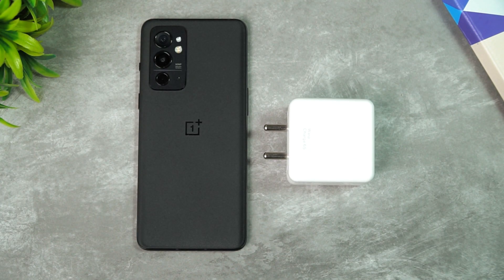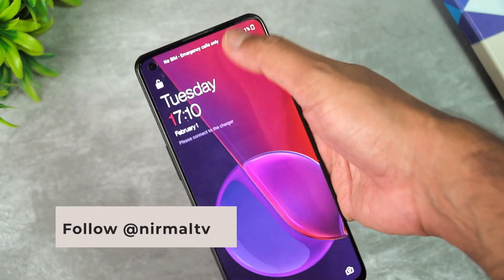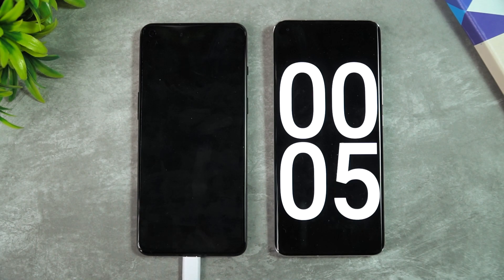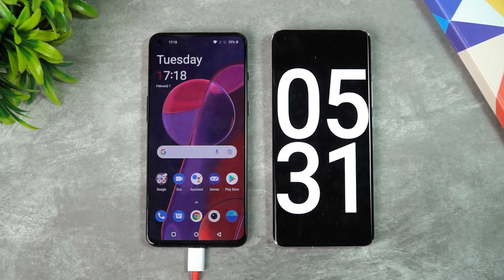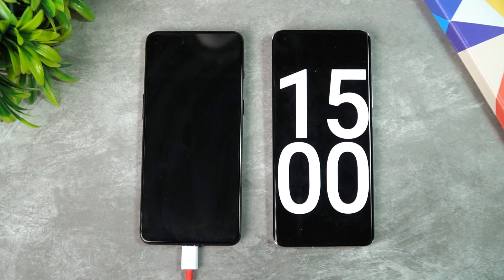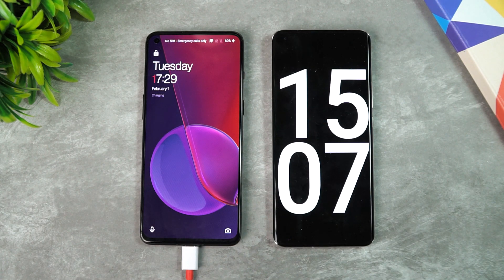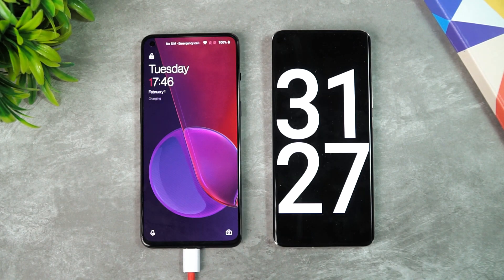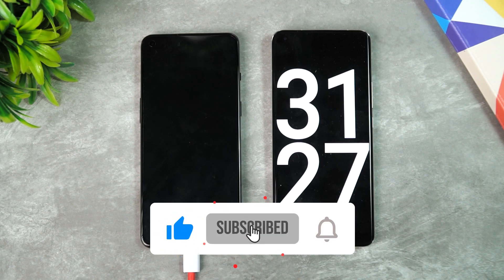OnePlus 9RT Charging Test ⚡⚡⚡65W Warp Charger ⚡⚡⚡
OnePlus 9RT comes with 65W Warp charger and here is the charging test of the device from 1 to 100%.